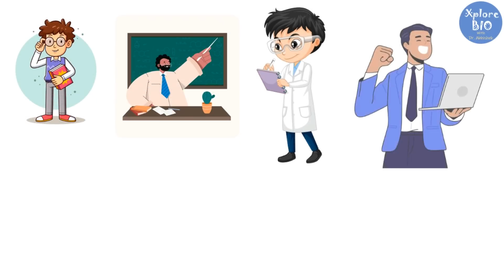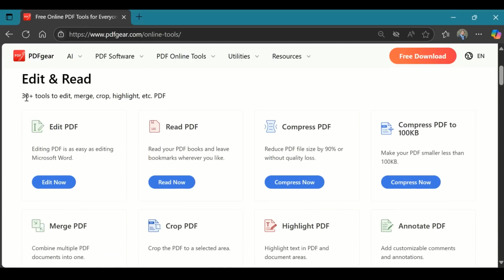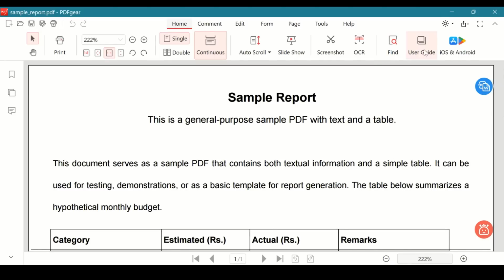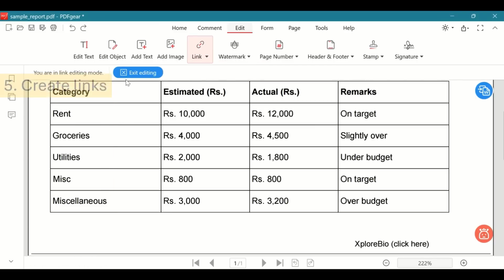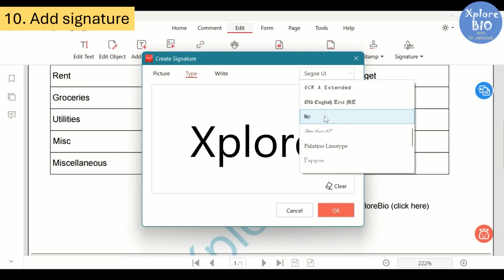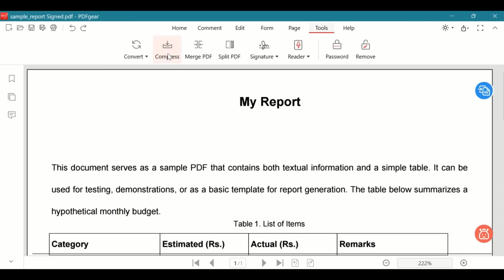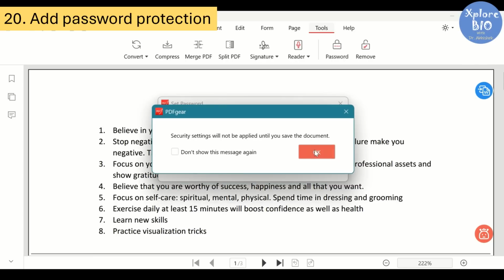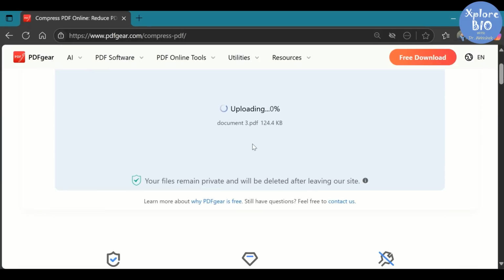Best FREE PDF Editor | PDFgear. Full demon and Review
Tired of paying for PDF software like Adobe Acrobat or Foxit? Meet PDFgear – a completely FREE, powerful, and ad-free PDF tool for Windows, Mac, Android, and iOS.

In this video, I’ll show you why I stopped using paid PDF editors and how PDFgear can handle editing, compressing, merging, converting, signing, filling forms, and even AI-powered PDF chat – all without sign-up or watermarks.

Whether you're a student, researcher, professional, or freelancer — this tool will save your time and money.
In this video you will get:
- Completely FREE PDF reader and editor
- Get premium features for free
- For students, professional, businessman
- How to use PDFgear
- Highlight, edit text, add text box
- Add signature, stamps
- Split and merge PDF
- Convert PDF to word
- Convert PDF to excel and other formats
- Add comments/notes
- Add image/logo
- Rotate PDF
- Compress PDF
- Chat with PDF
-Summarize PDF

✅ Leveraging Copilot AI for PDF Queries: Stuck on something? Learn how to use Copilot AI to ask questions and get instant help with your PDFs.
✅ Conversion and Compression: Find out how to convert your PDFs into different file formats for versatile use and how to compress PDF files without compromising quality, perfect for sending and saving space.